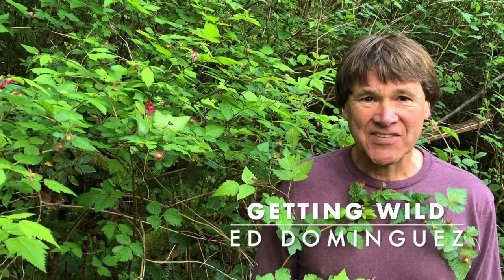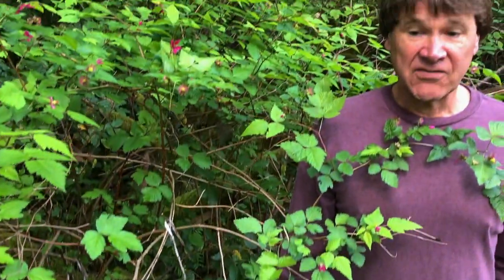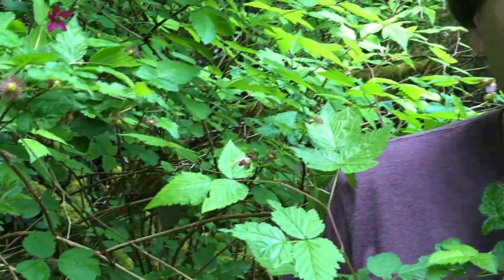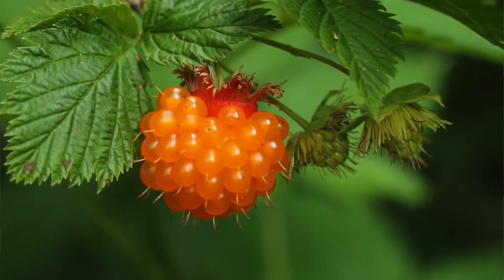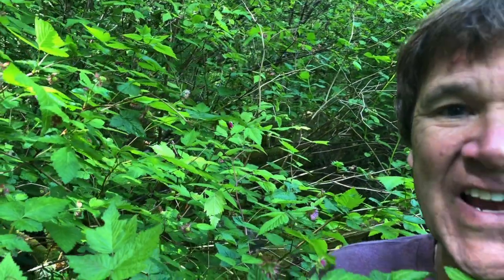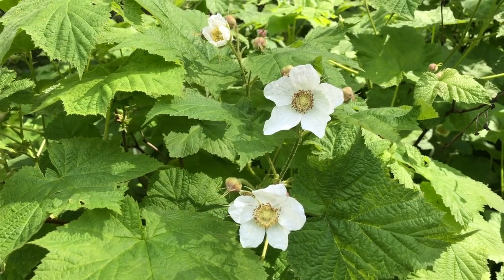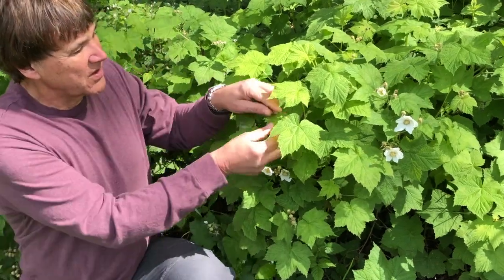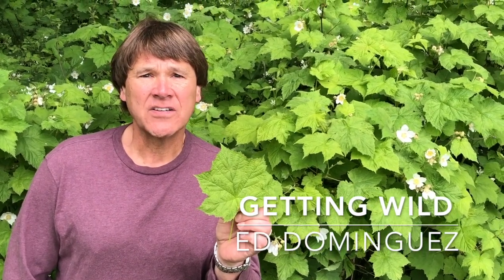Salmonberry or Thimbleberry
This video compares and contrasts Salmonberry and Thimbleberry, two popular Northwest native berry shrubs.